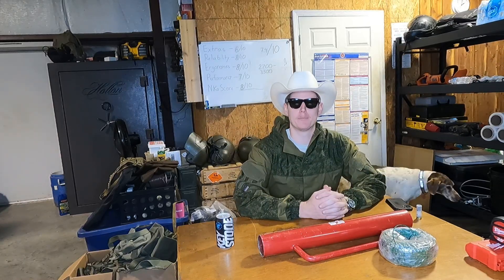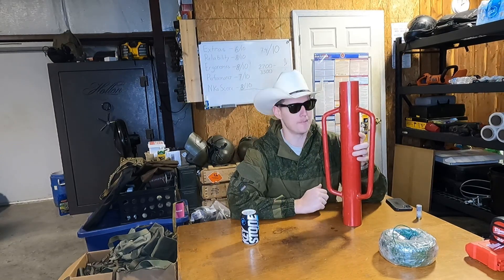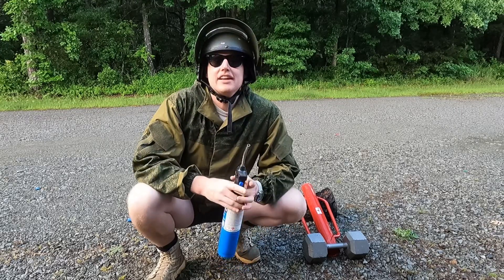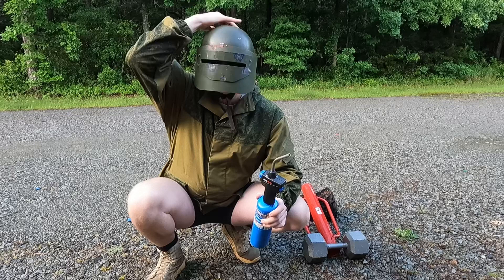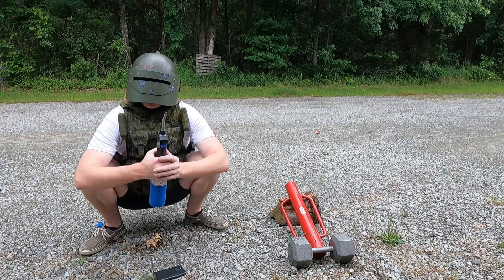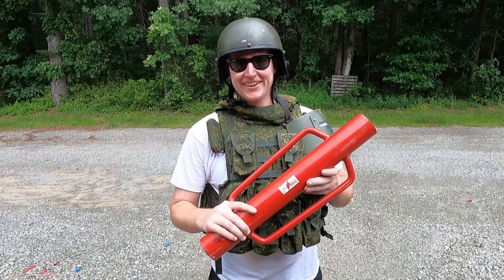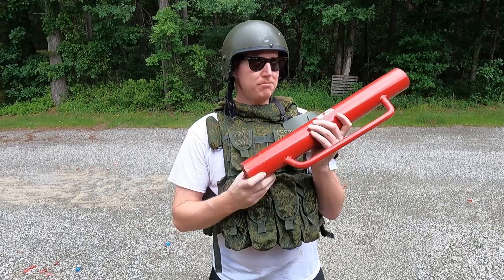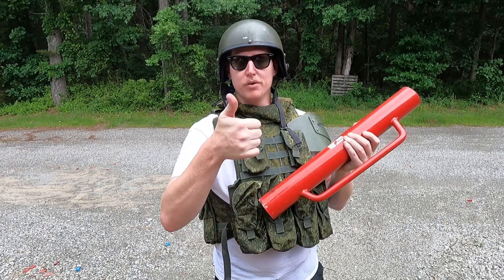$20 Cannon: Will it BLOW UP?!?!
Just a man testing a perfectly legal muzzling loading cannon, next time we’ll have to load it with something different! Airsoft pellets? Rocks? Wood? You name it!

Check WraithDefense.com to shop at my store.